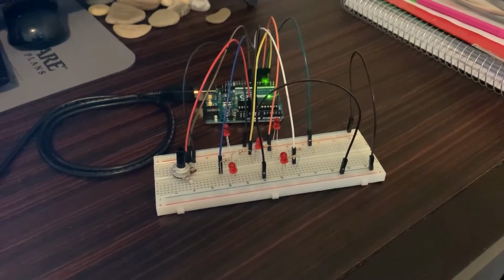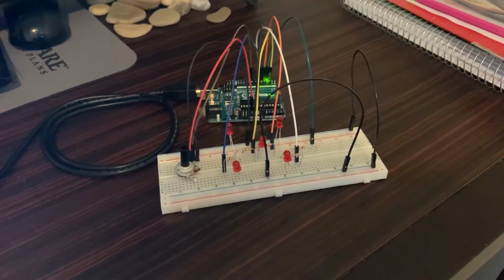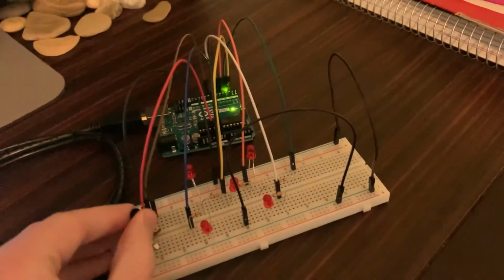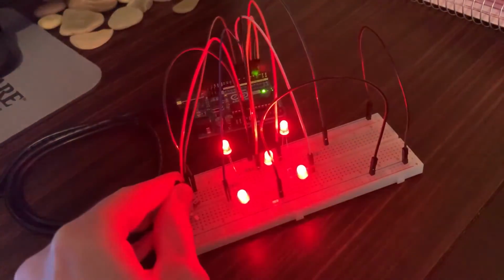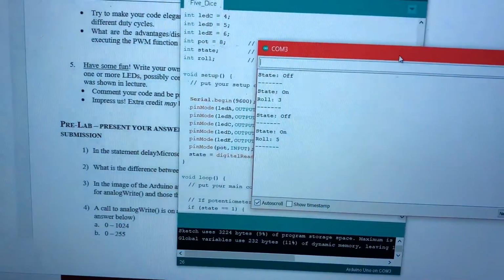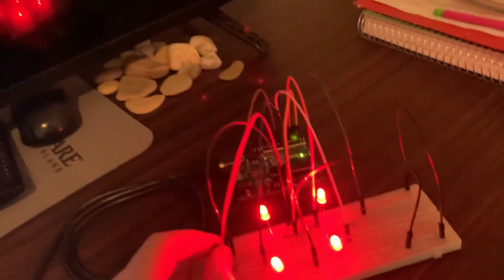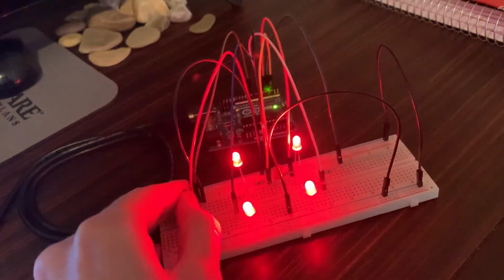Electronics II Lab 2